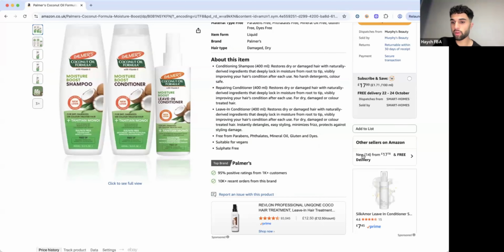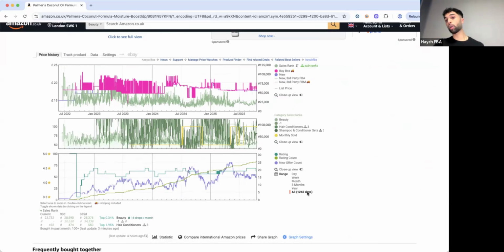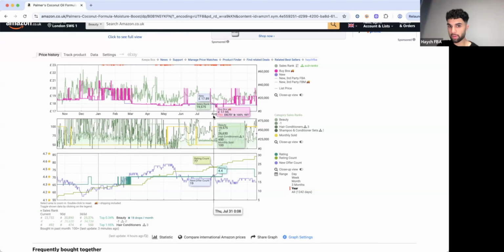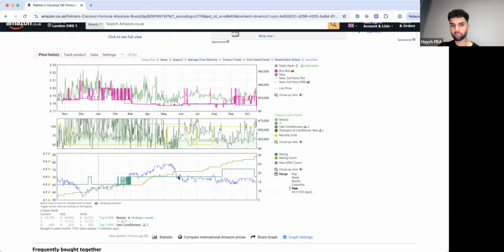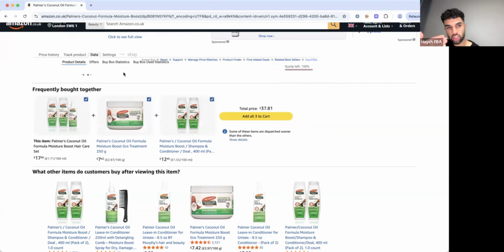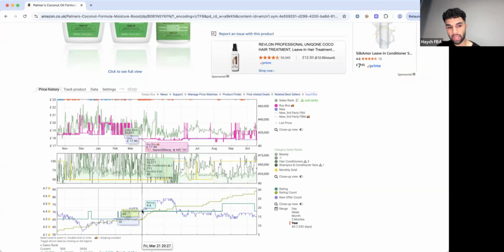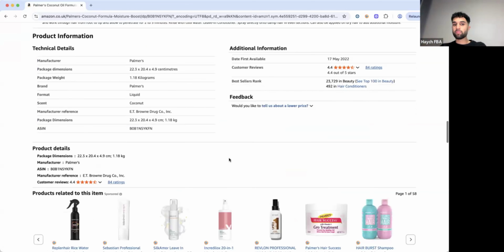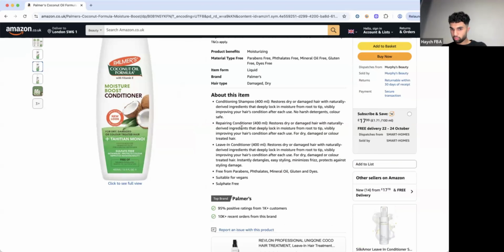What I Look for When I’m Looking at an Amazon Listing